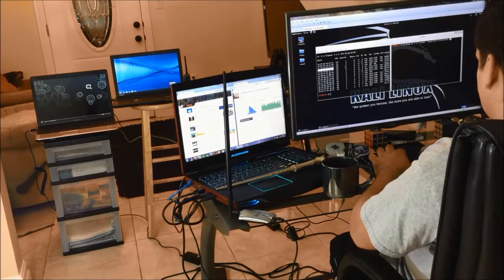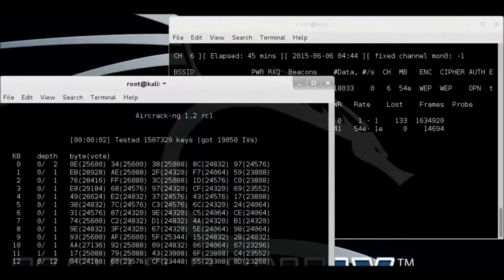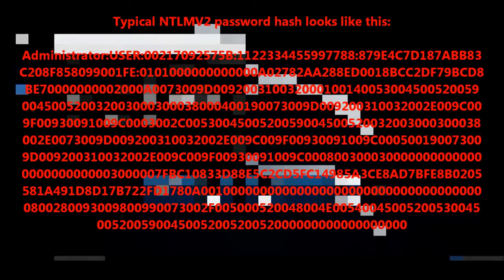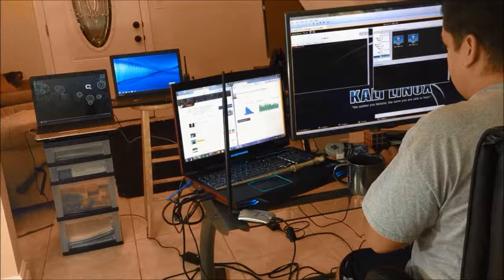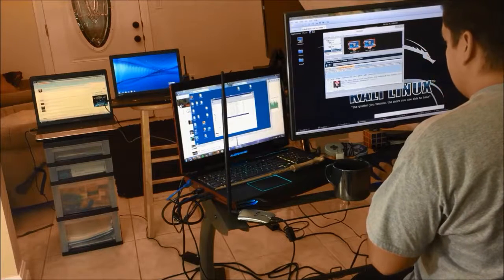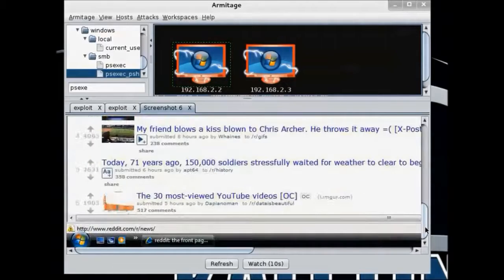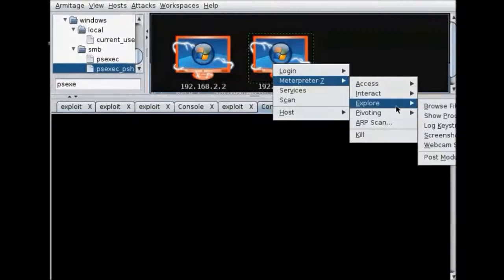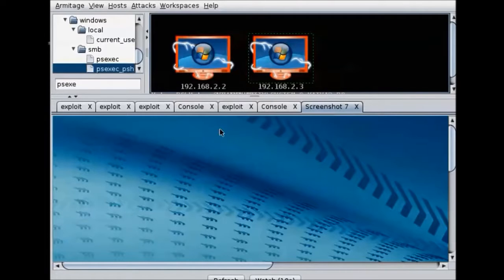Hacking - messing with loud neighbors